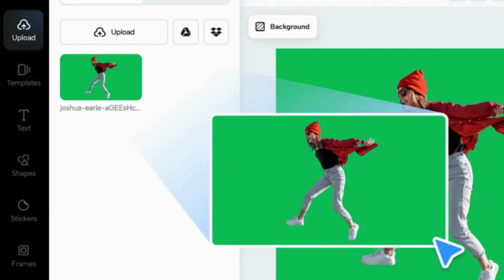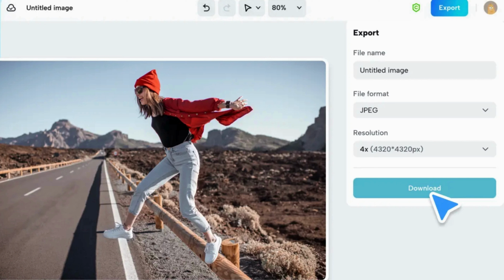How To Use The Green Screen Feature In CapCut (2025)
If you want to be able to use the green screen feature in Capcut, this video will be perfect for you!